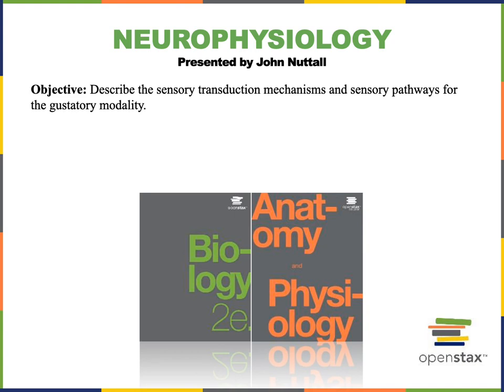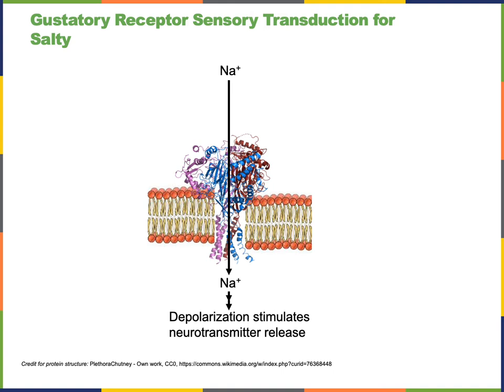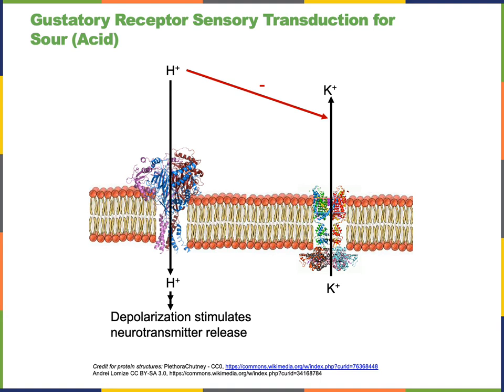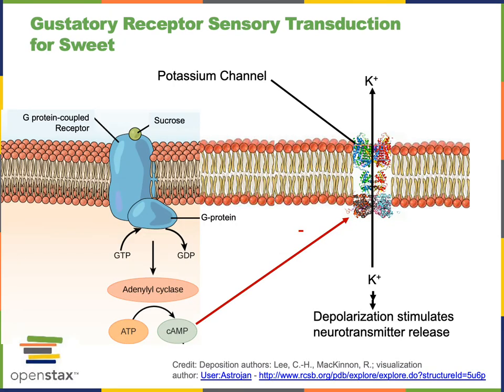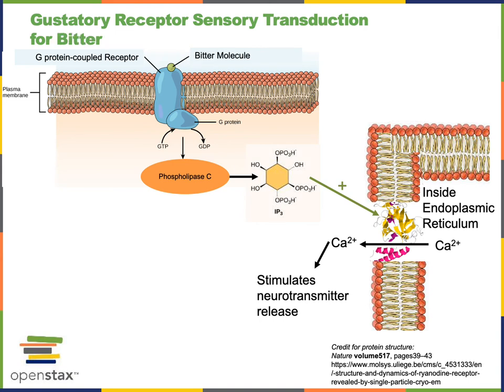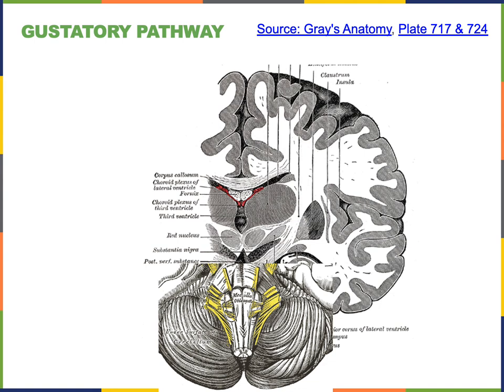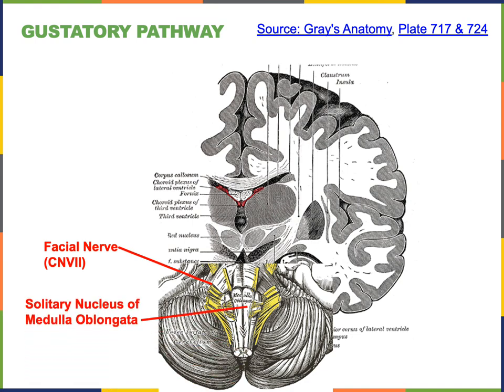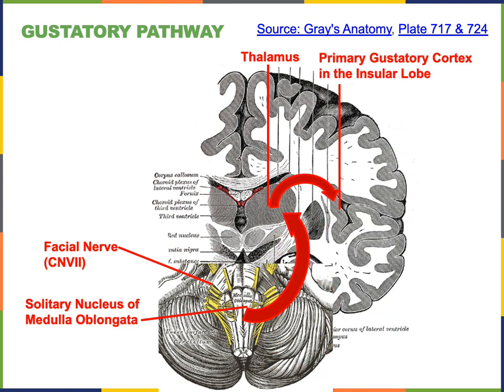Neurophysiology Part 8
Objective: Describe the sensory transduction mechanisms and sensory pathways for the gustatory modality.